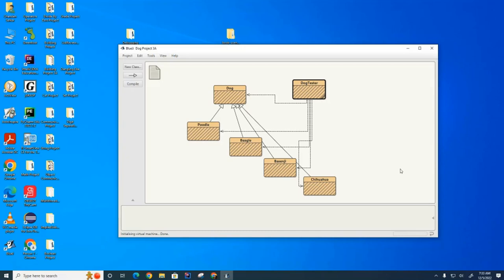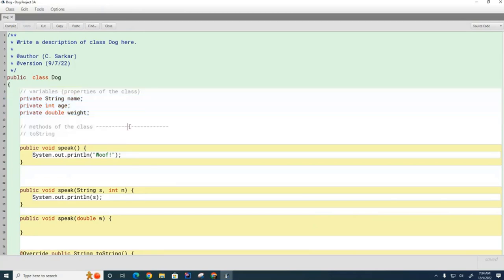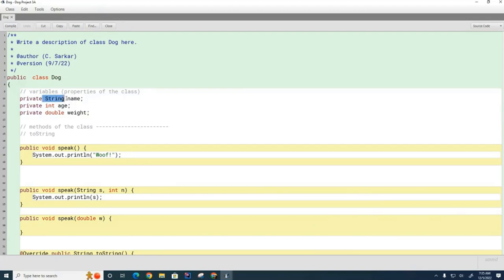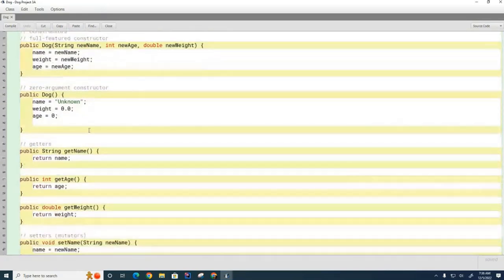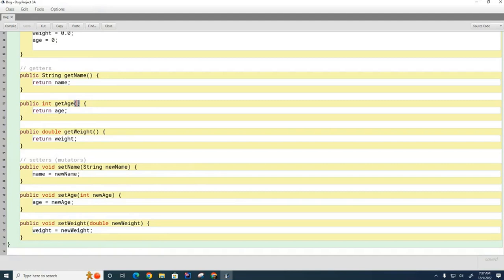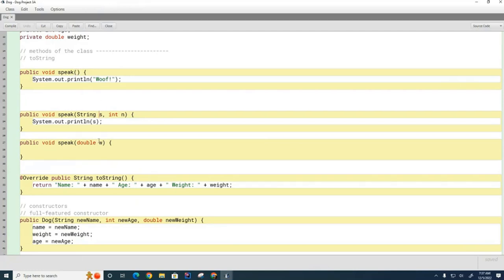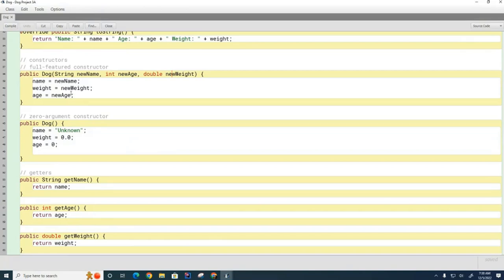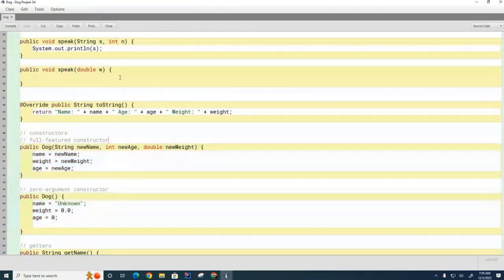CSA 041: Writing Classes (Unit 5) - Review of Dog Class